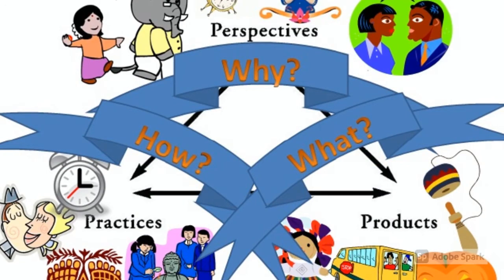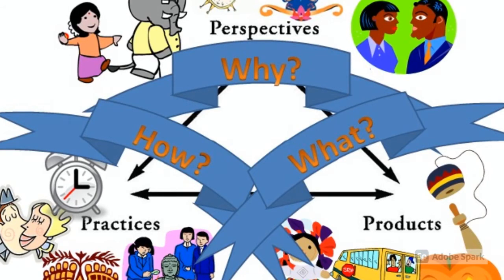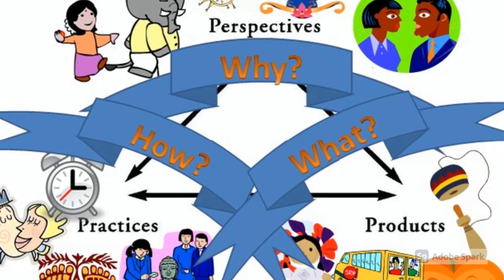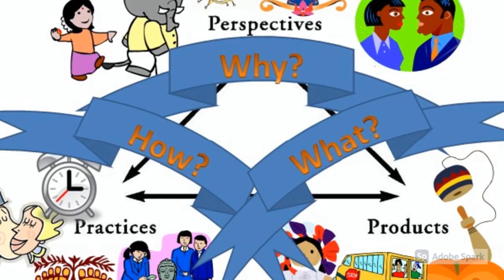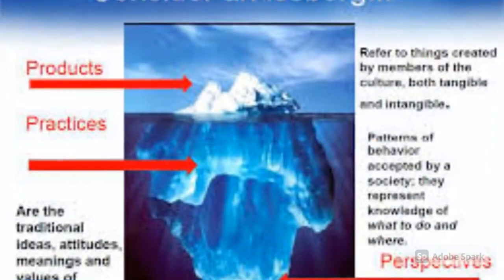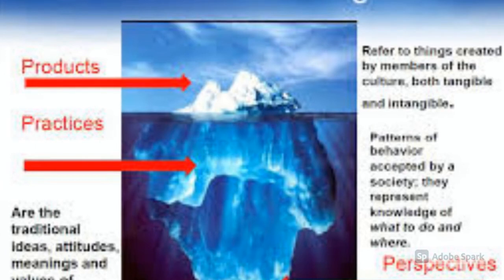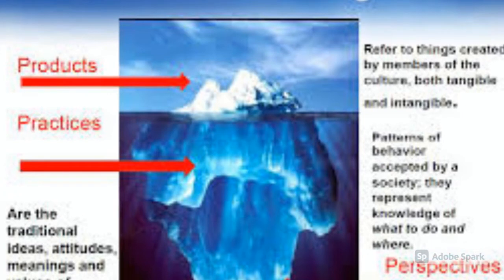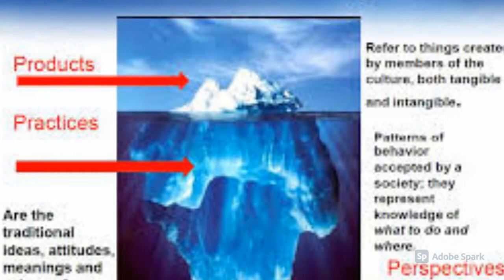NY State World Language Standards